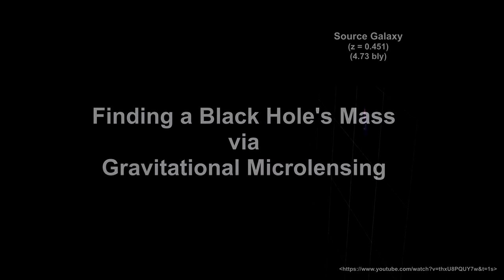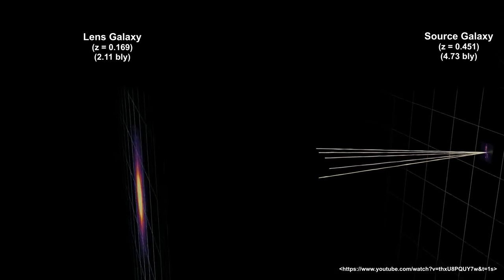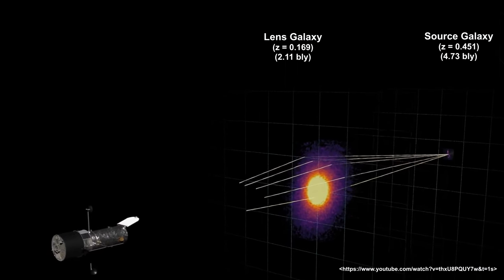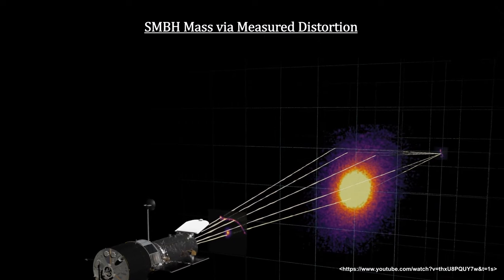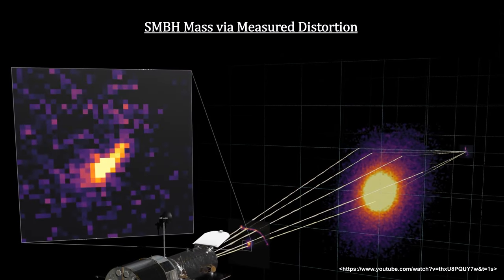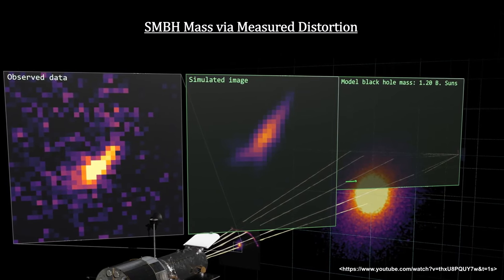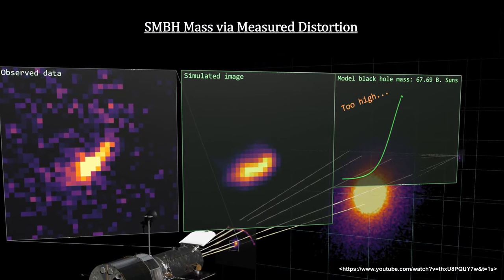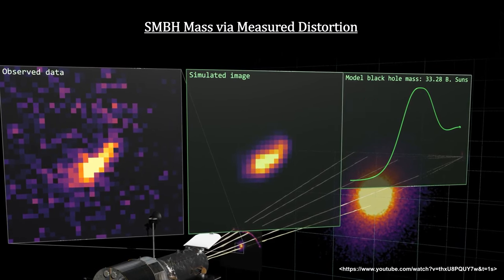Classroom Aid - Abell 1201 SMBH Lens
Here’s a unique way to detect the mass of a black hole. It uses the distortions the black hole creates in background images. Here’s an illustration from Durham University. It highlights how the distortions created by using a black hole as a lens can determine the black hole’s mass. We start with the distant galaxy 4.7 bly away. The light from this object passes through the galaxy Abell 1201, 2.1 bly away. The light passes within 3000 ly of the SMBH at the center of this lensing galaxy.
We can’t see the black hole, but we can see the distortions it creates. In this example, the lensing galaxy distorts the distant galaxy image into a wide arc. In addition, some of the light passes near to the central black hole. The black hole acts as a lens and forms a duplicate image of the distant galaxy. To find the mass of this black hole, astronomers, with the help of large computer models, simulated an image that a black hole would create.
The output image depends on the mass of the black hole. Mass is an input to the algorithm. Masses too low or too high, would not create the image observed. But the correct mass would. The best fit came when a mass of 33 billion suns was input. This mass makes it one of the most massive black holes ever detected.